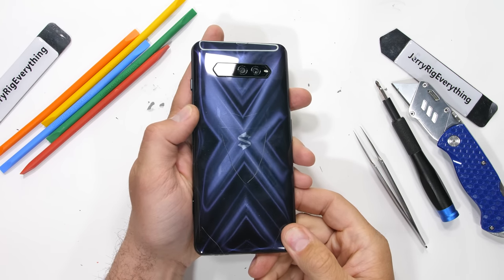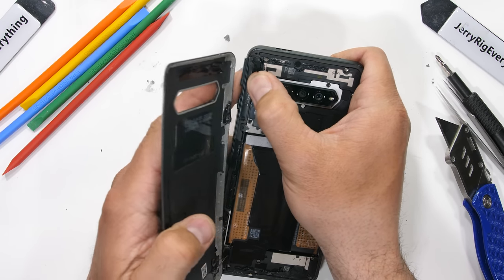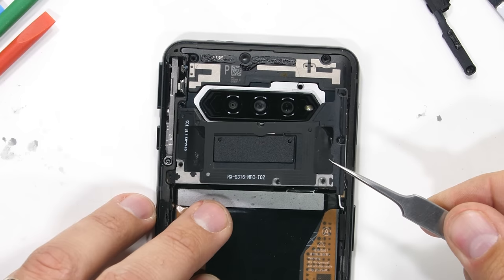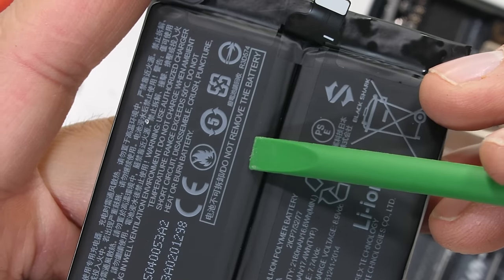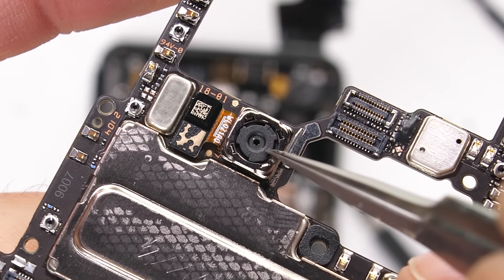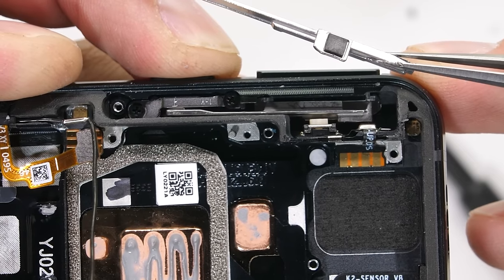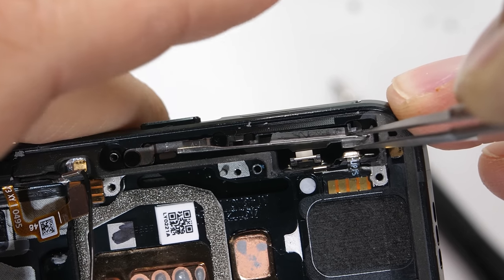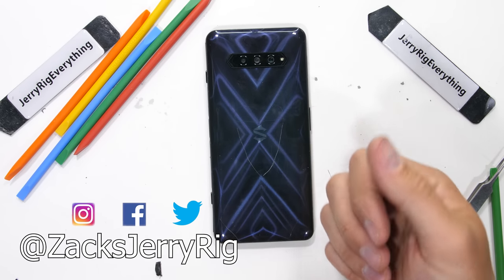How do 'Magnet Triggers' work? - Blackshark 4 Teardown!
The Black Shark 4 Gaming phone has mechanical pop up 'triggers' used during games. But how do they work using only Magnets?! Today its time to take apart the new Black Shark 4 Gaming phone to see how things work from the inside!